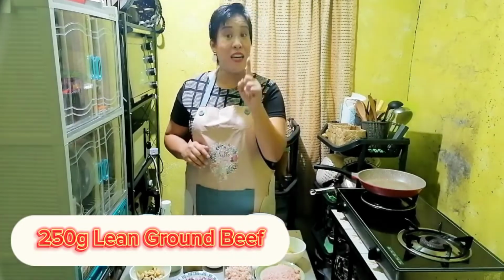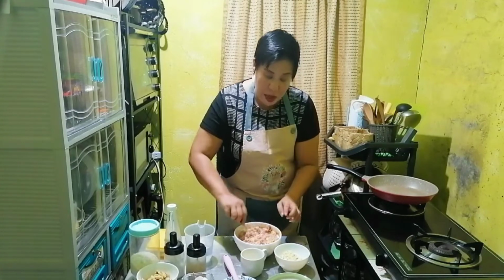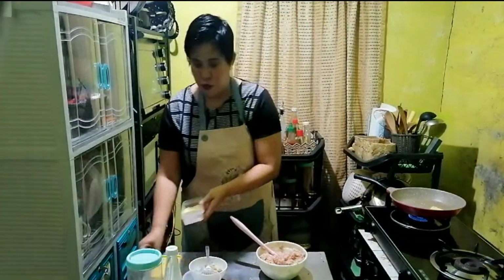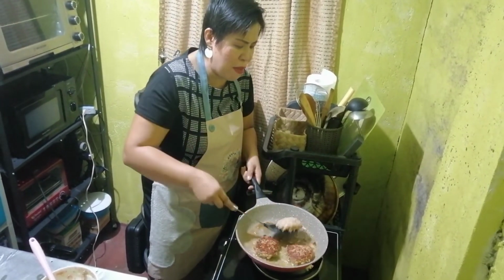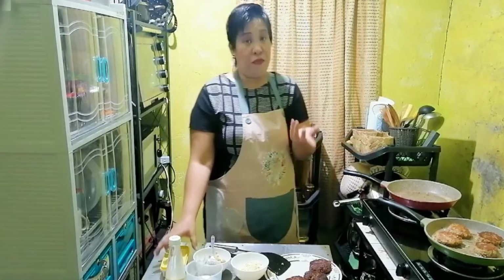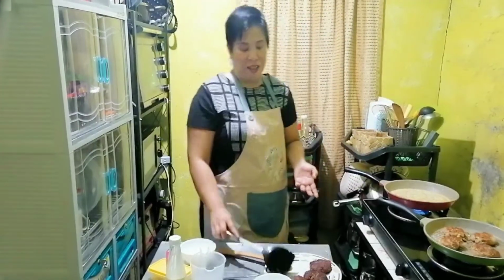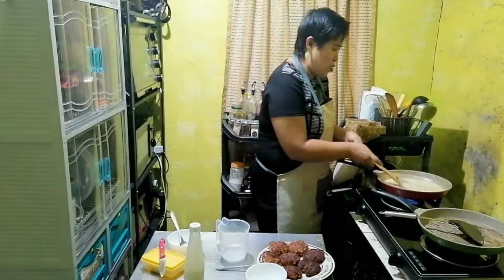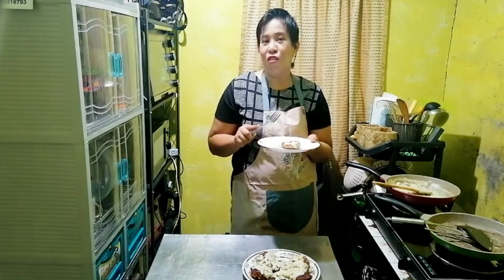Teacher Ai's Kitchen Ep. 17: Burger Steak with Creamy Mushroom Sauce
My fifth month in you tube presents a come back recipe which I know most of us would love to prepare and cook for our family and friends. Try my simple yet special version of Burger Steak with Creamy Mushroom Sauce. A dish that you will surely cook any day of the week especially for your families.  🙂

Video Edited by: Aliah Nicole P. Rival